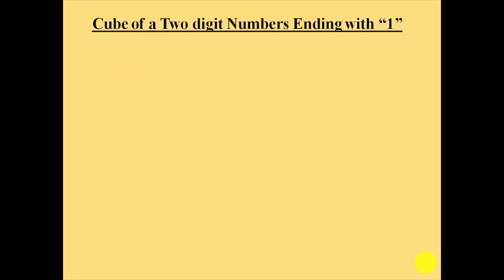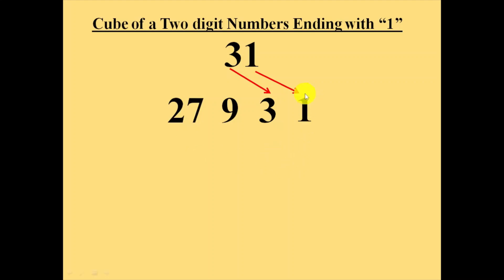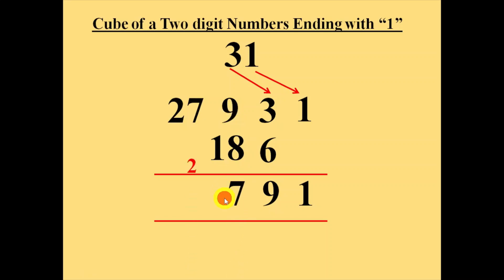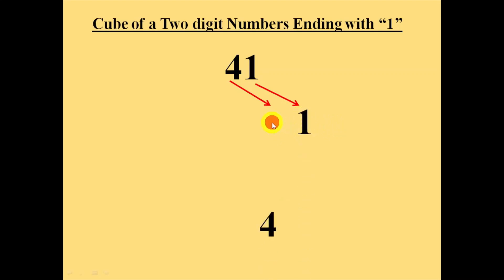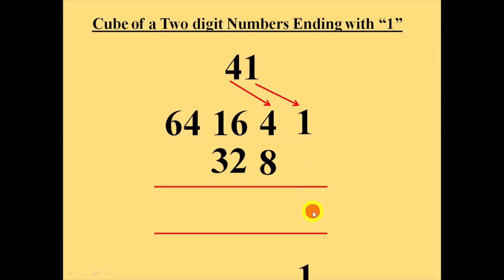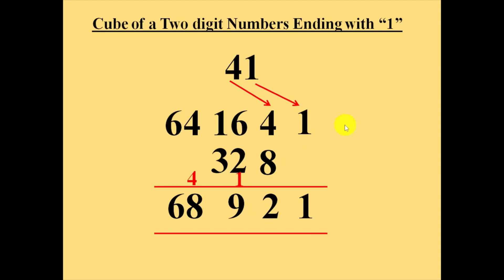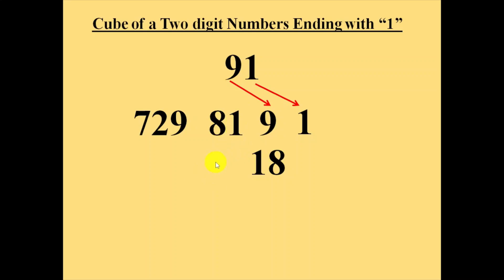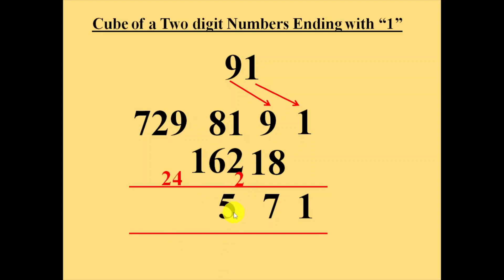Cube of Two Digit Number Ending with One